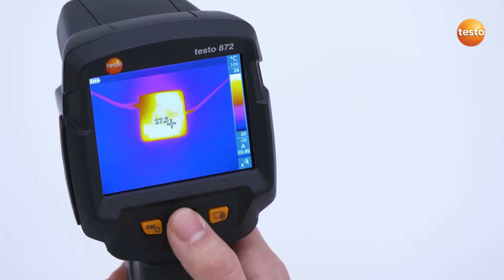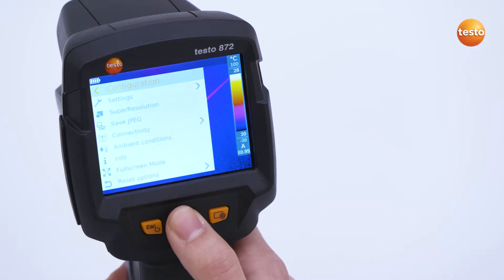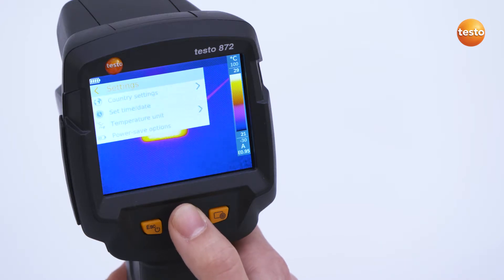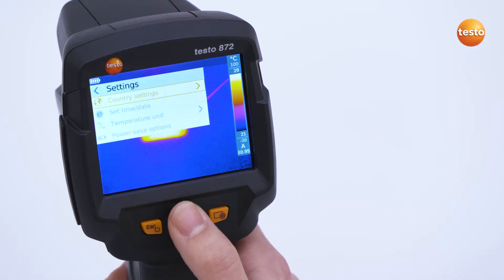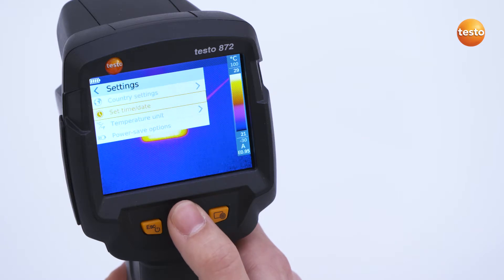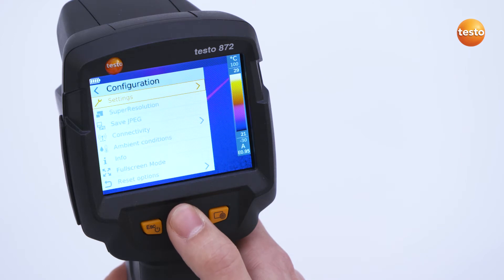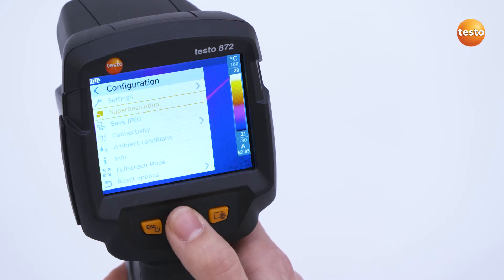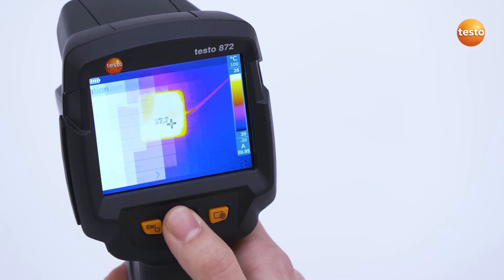How to - testo 865 - 872 Basic settings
Testo 865 -872  Thermal imaging Cameras provide an instant and contactless diagnosis, that no other technology can offer.

This video provides an overview on how to operate the testo thermal imaging camera range